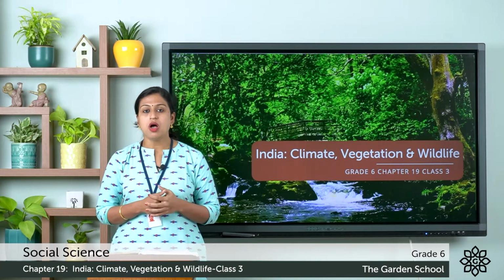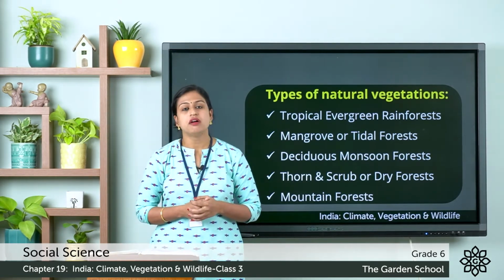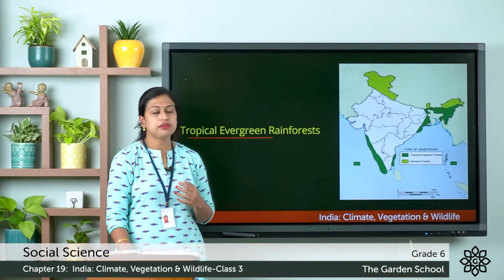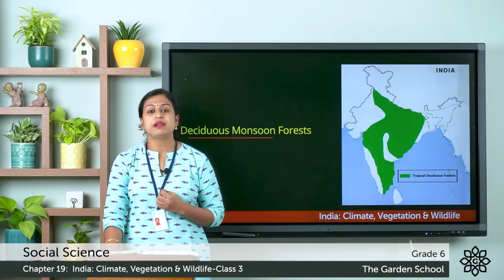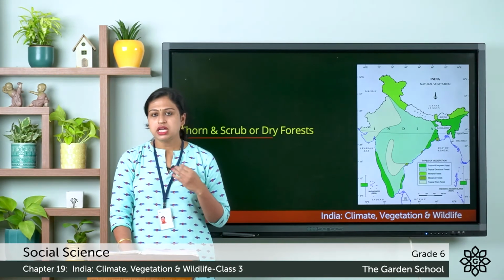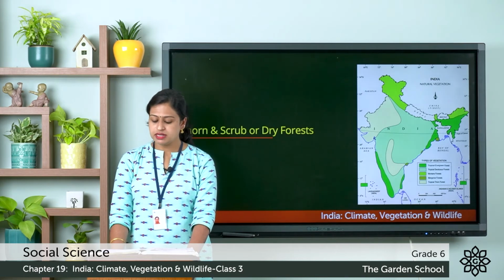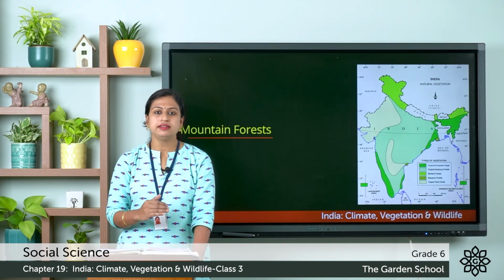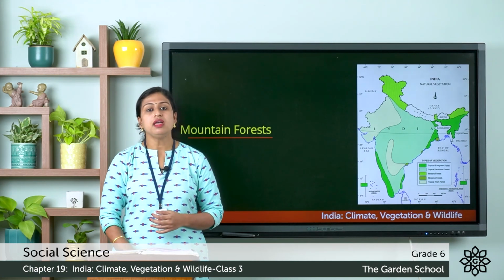Grade 6 Social Science Chapter 19 Class 3 Vegetation of India